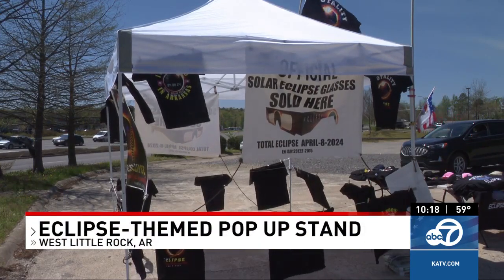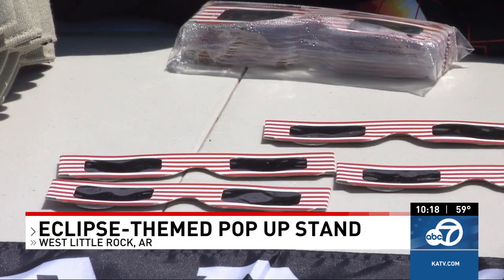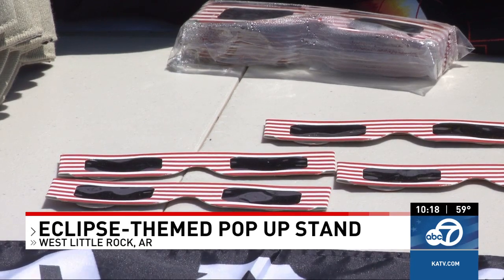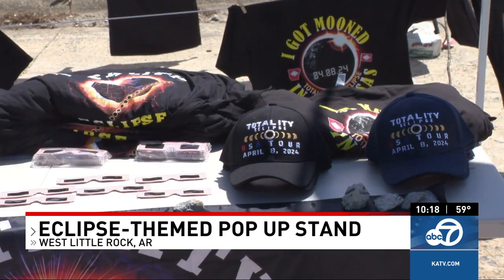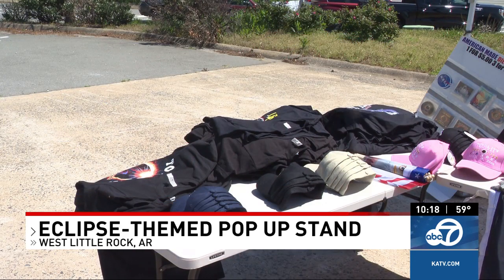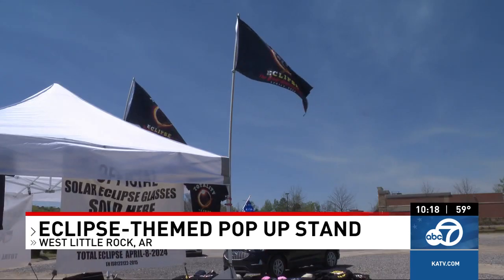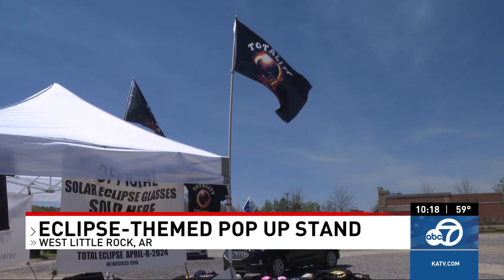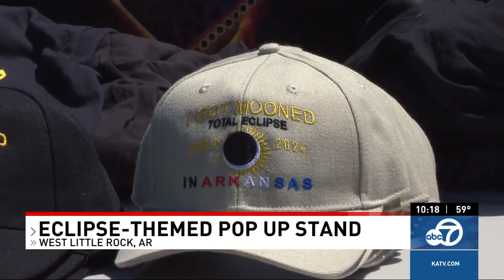Pop-up stand in West Little Rock offers eclipse-themed merchandise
A pop-up stand in West Little Rock is selling eclipse-themed shirts, hats, flags, and eclipse ISO-approved glasses.

The stand is located at Chenal Pkwy & Kirk Rd across from Costco.

"I'm really excited. This is going to be my second time seeing the eclipse. I was in Texas for the last one." Said Chase Knight, the owner. "This ones going the total solar eclipse so this ones going to be amazing."

From our studios in LittleRock, Ark. KATV covers national and local news, sports, and weather. This video and all Sinclair Broadcast Group content archives of local news and sports coverage are available for your use.